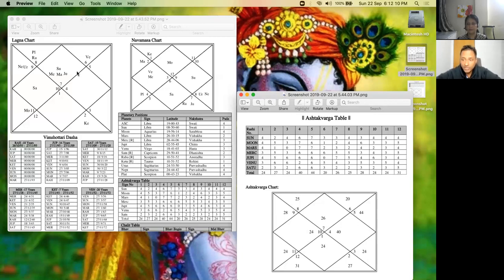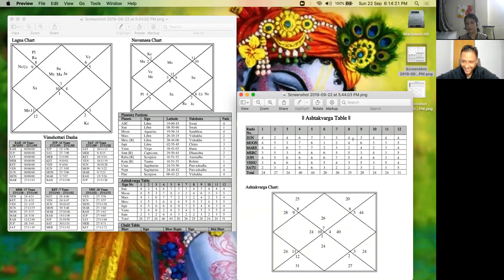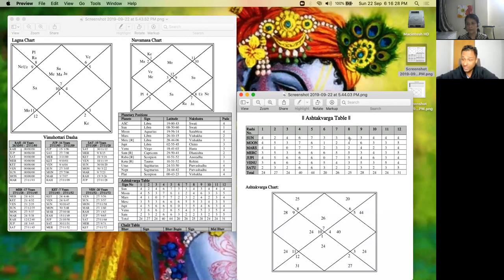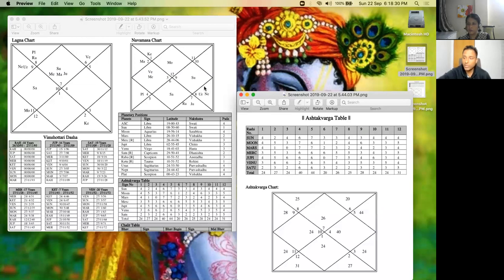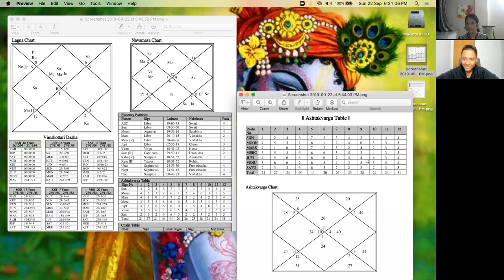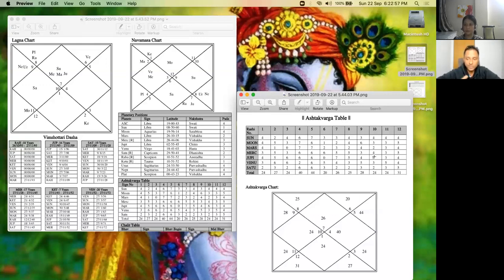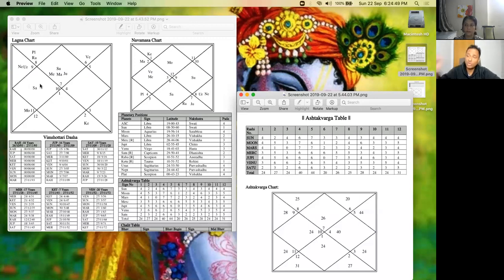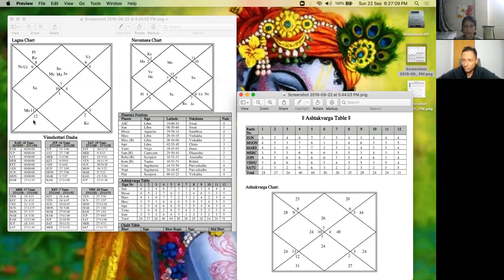RAHU KETU + Childhood & Education Analysis Using Ashtakvarga - OMG Astrology Secrets 176